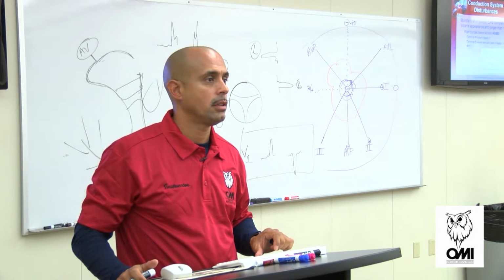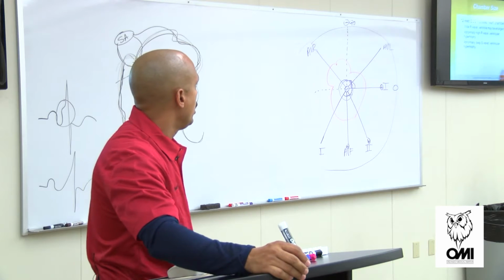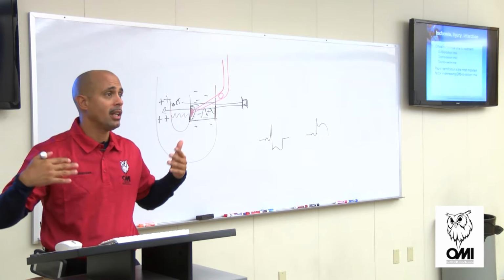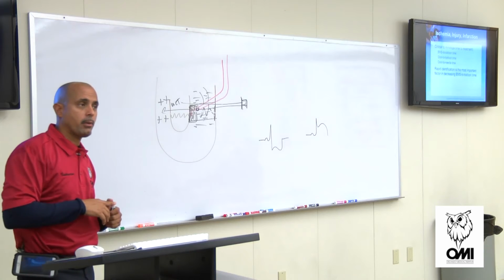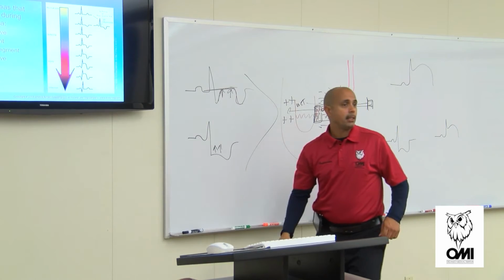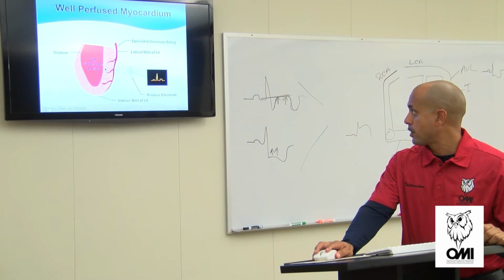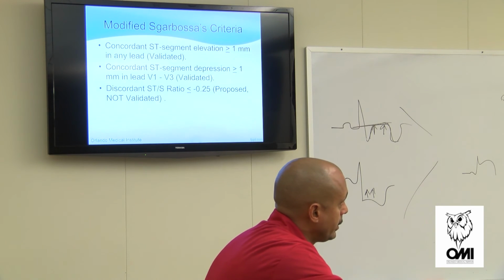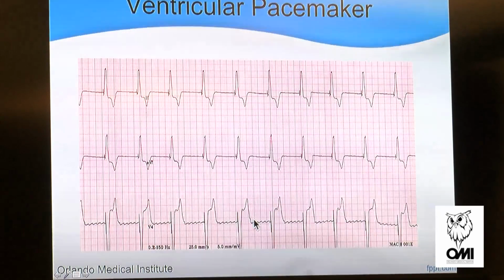12 lead ECG Part2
Orlando Medical Institute has a state of the art simulation lab with over 3,000 sq ft. to train all health care providers.

Each simulation room has specific training objectives: An ER setting, a residential setting, a nursing home, an outdoor setting with an Ambulance.

The use of simulation is a great educational tool to enhance our students education.

Our facility is available for initial training and recertification courses for EMT, Paramedic, ACLS, BLS, PALS, ATLS courses for healthcare providers in Central Florida.